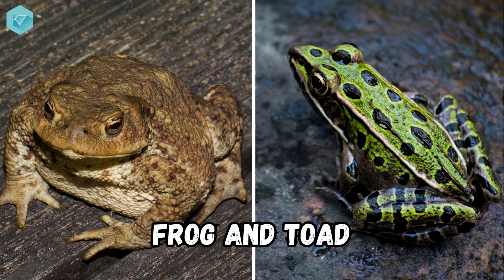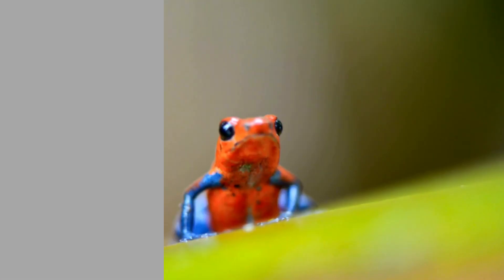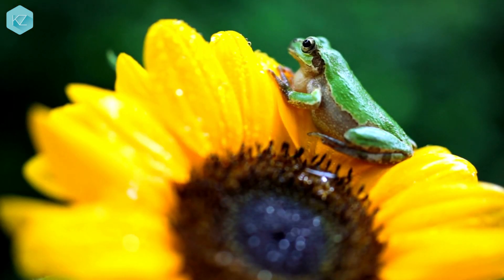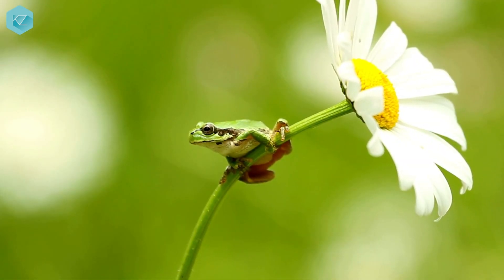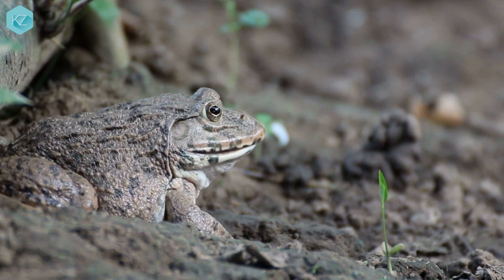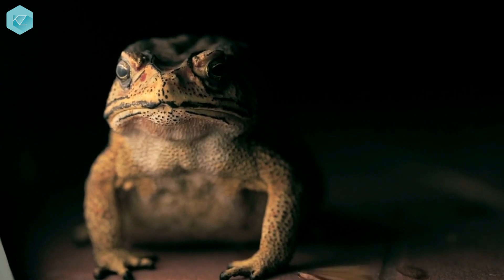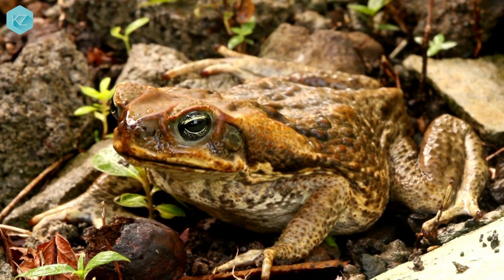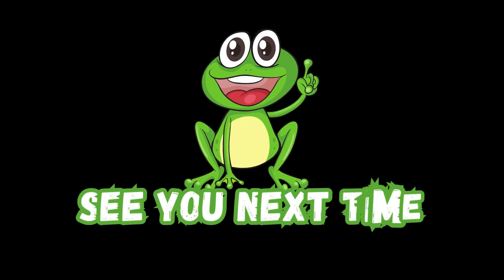Now You Can Identify Frog and Toad - Simple Comparison Between Frog and Toad - Facts for Kids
Embark on a journey to uncover the unique characteristics that distinguish frogs and toads, focusing on their anatomy and skin texture. Explore how frogs typically possess a lean and slender appearance, while toads are known for their stubbier and shorter bodies. Delve into the intricate details of their physical features, including their distinctive skin textures. Learn how frogs tend to have smoother skin, while toads exhibit bumpy or warty skin textures. Join us as we compare and contrast these fascinating amphibians, appreciating the diversity within the frog and toad families.

One of the easiest ways to distinguish frogs and toads is by looking at their skin. Frogs have smooth, moist skin that helps them breathe and stay hydrated, while toads have dry, warty skin that protects them from predators and dehydration. Frogs also tend to be more colorful than toads, with patterns and hues that can help them camouflage or warn off enemies.

Another difference is in their legs. Frogs have long, powerful hind legs that enable them to jump far and fast, while toads have shorter, sturdier hind legs that allow them to hop or walk slowly. Frogs also have webbed feet that help them swim and glide in water, while toads have unwebbed feet that help them dig and burrow in soil.

Frogs and toads also have different eye shapes and positions. Frogs have round, bulging eyes that are located on the sides of their heads, giving them a wide range of vision. Toads have oval, sunken eyes that are located on the top of their heads, giving them a more downward vision.

Frogs and toads face similar threats from human activities such as habitat loss, pollution, climate change, invasive species, and disease. Some species of frogs and toads are endangered or vulnerable due to these factors. For example, the golden poison frog is one of the most endangered amphibians in the world, with only about 3,000 individuals left in the wild. The cane toad is also vulnerable due to its invasive nature and toxic effects on native wildlife.